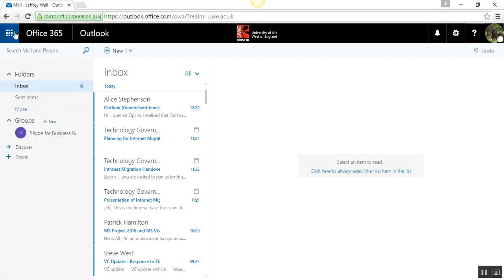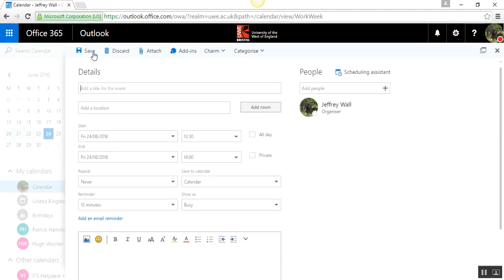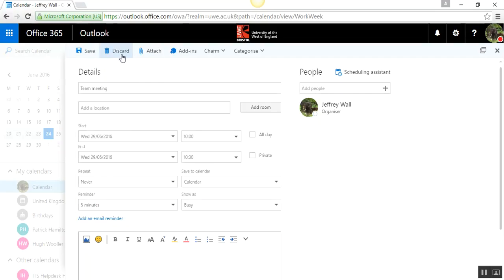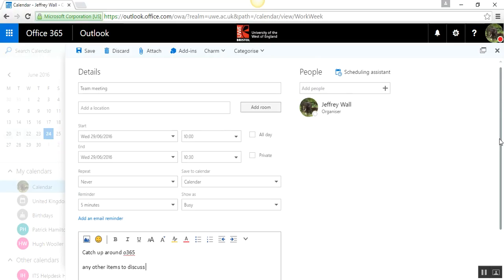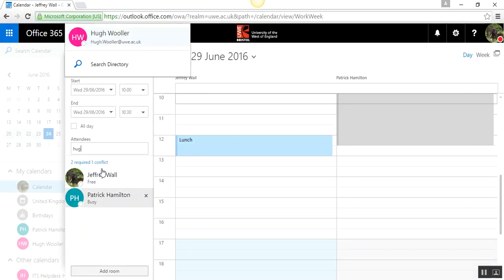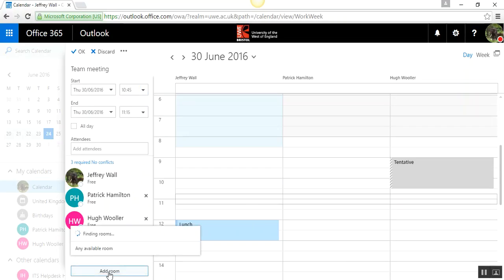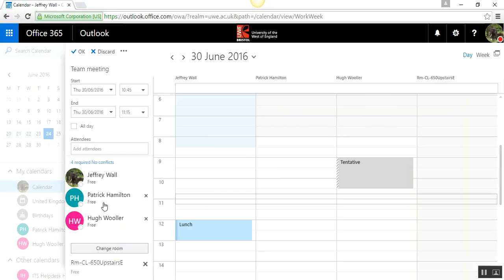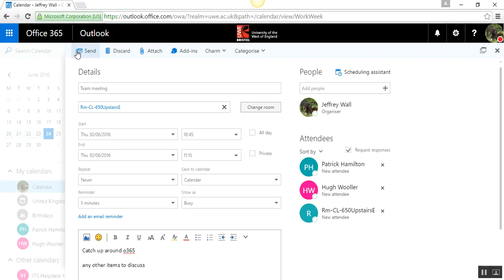Create a Meeting using the Calendar Web App